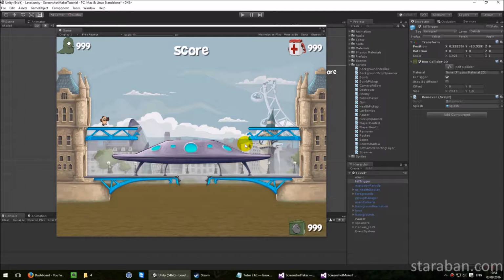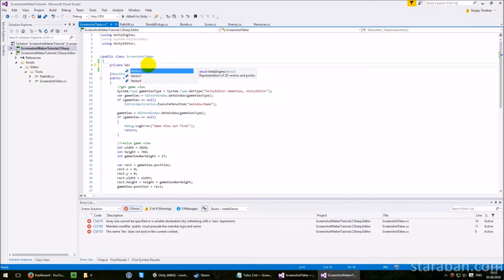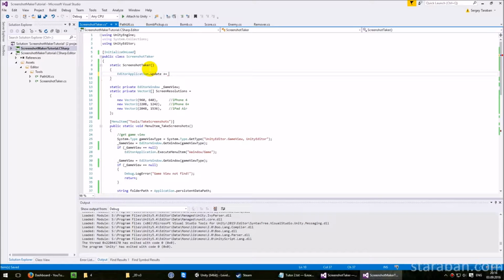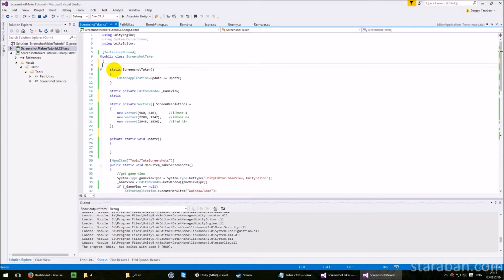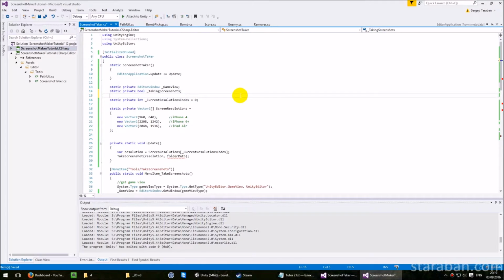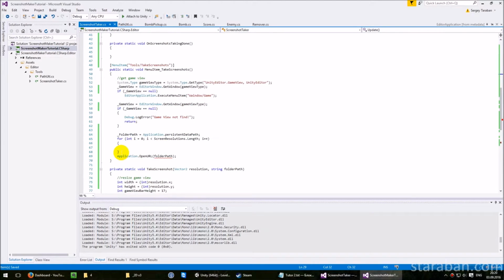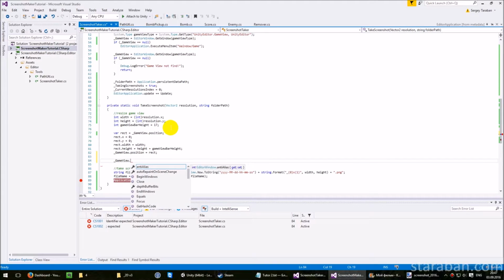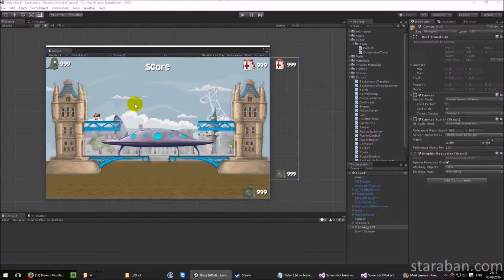Screenshot capturing tool for Unity [Part 2] Implementation of multiple screenshots taking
In this part I show how to make multiple resolution screenshots and fix problem of resizing game view.
Works perfectly in Unity 5.4